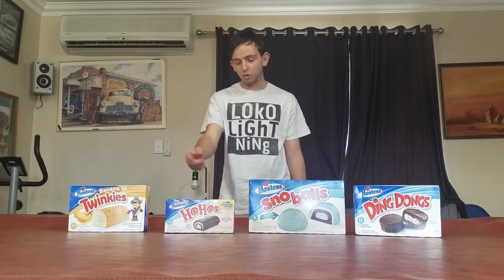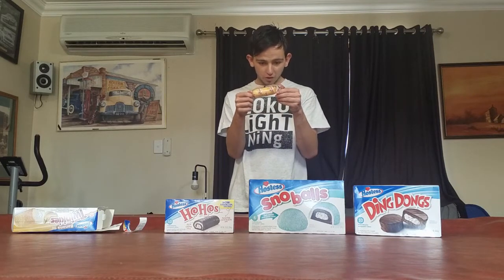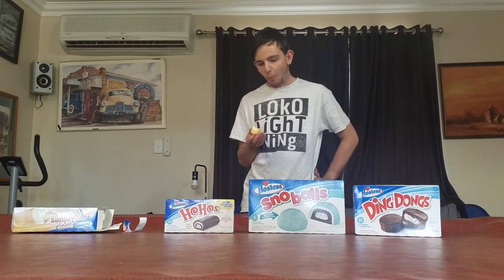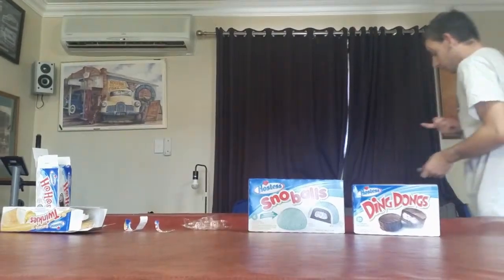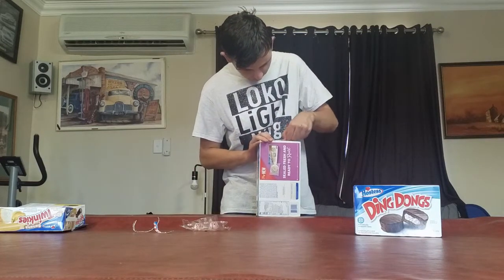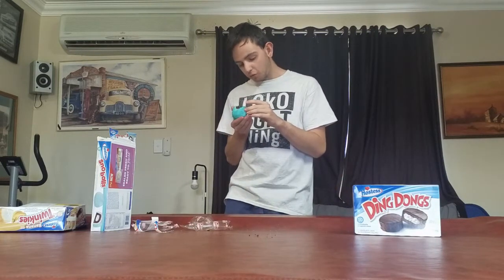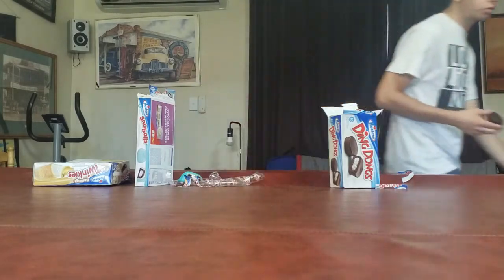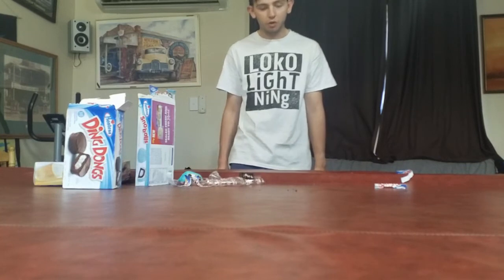Tasting USA Hostess cakes